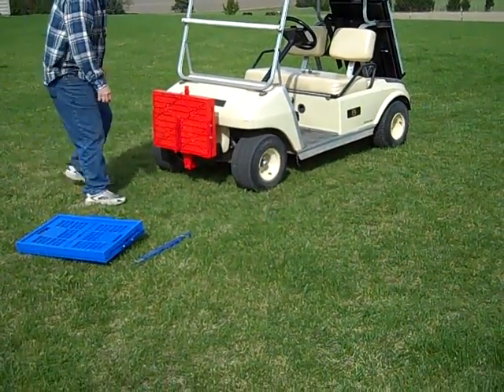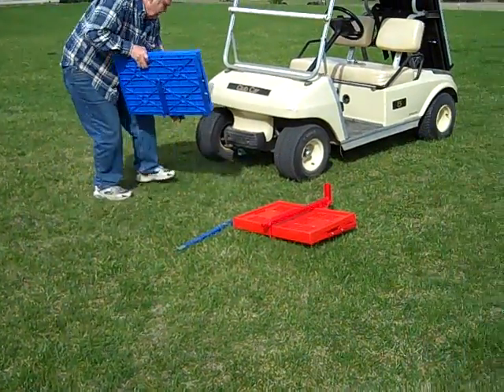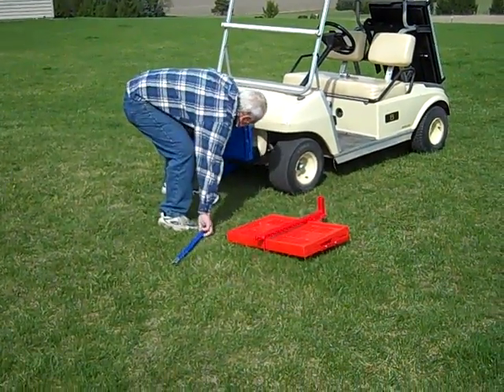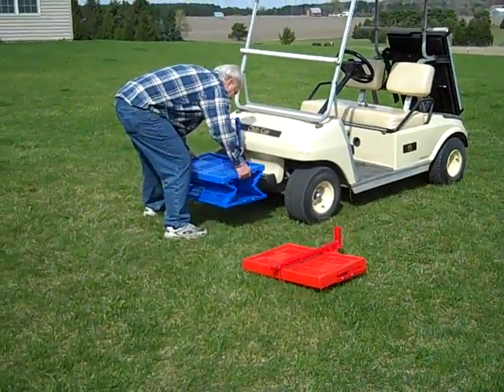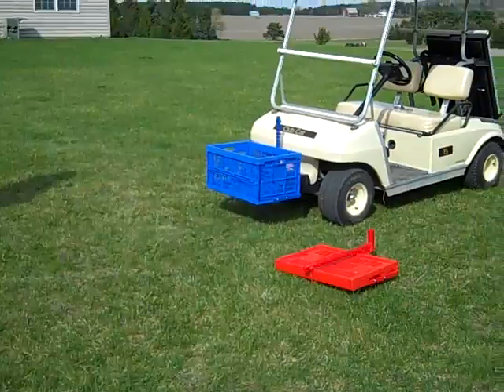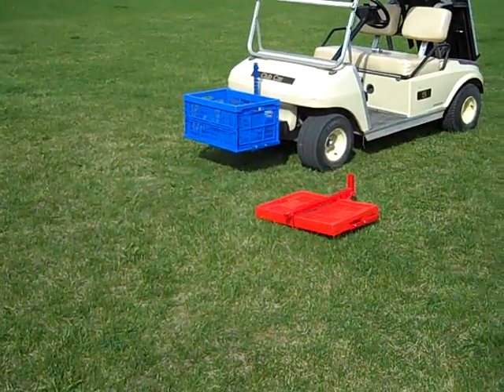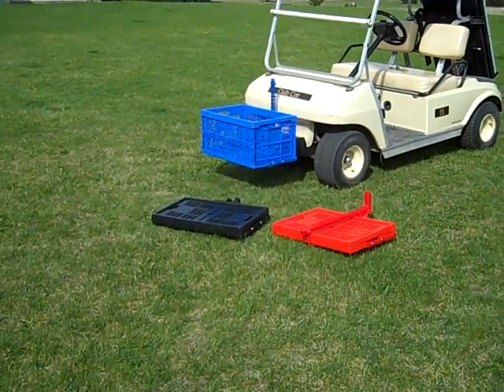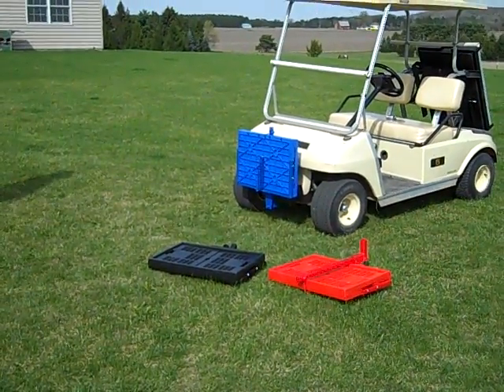Golf cart Trailer and front carrier.....March 29,2012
'VILLAGER' - fold-able FRONT CARRIER is 16" x 24" x 12" deep...sells for $189.00.
Color choice.- red, blue or black.

And REAR fold-able plastic TRAILER is 24" x 32" x 18" deep,
w/ 42"x30" flatbed rubberized panel. sells for $389.00.
Color choice for flatbed -- silver or black.